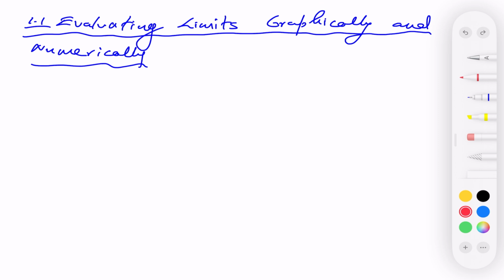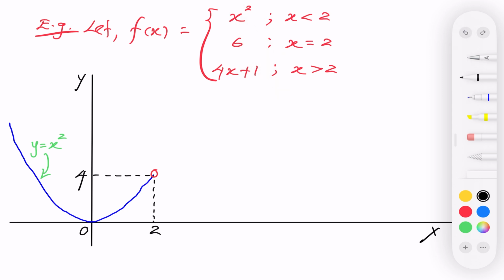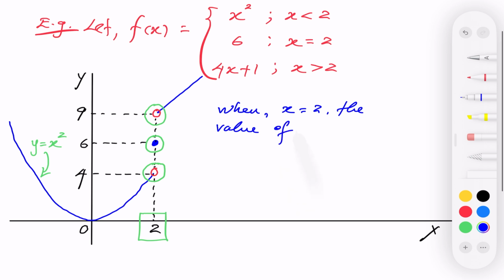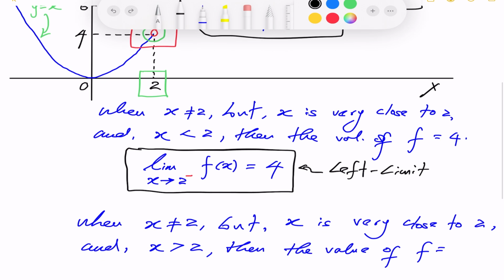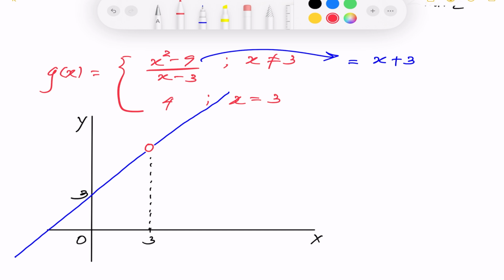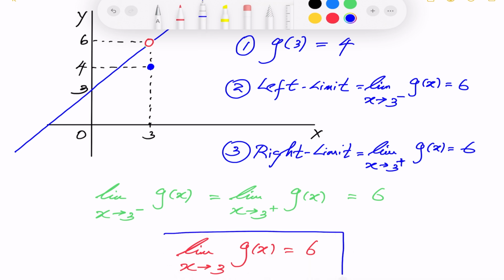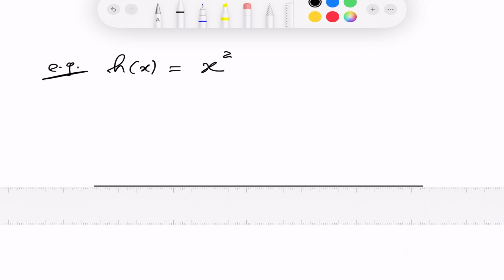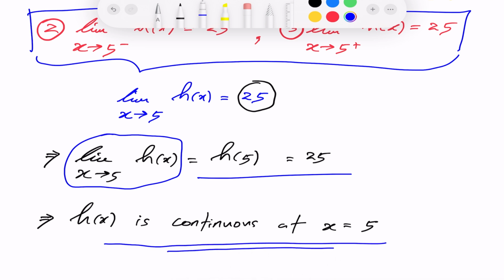LEC 1.1: EVALUATING LIMITS GRAPHICALLY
Calculus 1 begins by a discussion on Evaluating Limits, Graphically and Numerically. This lecture video explains the evaluation of limits graphically. The lecture also discusses the continuity and the limiting requirements for continuity.